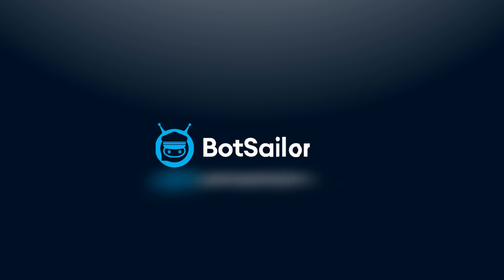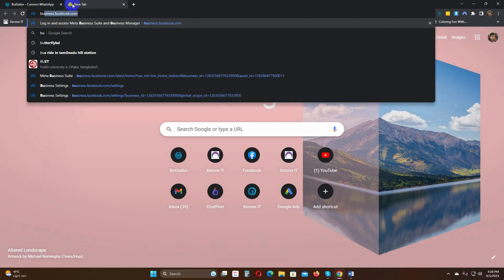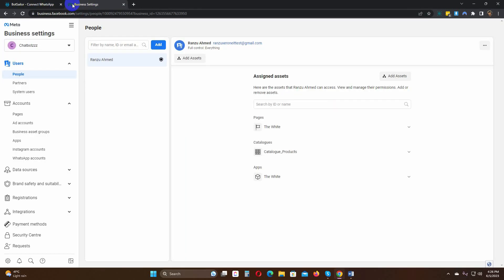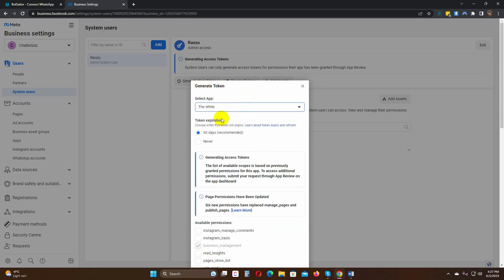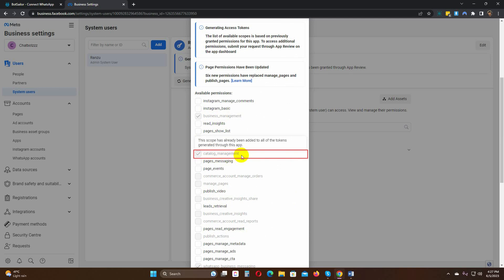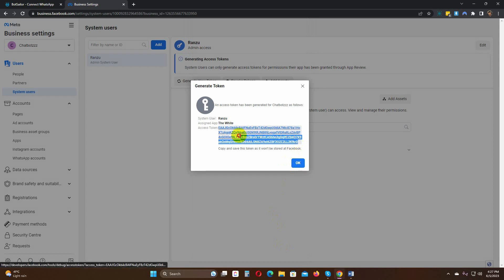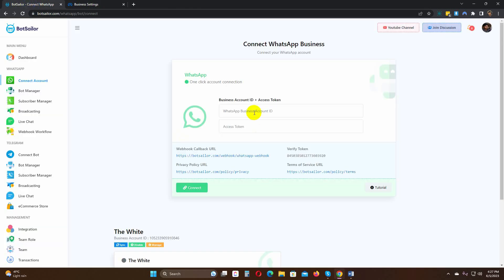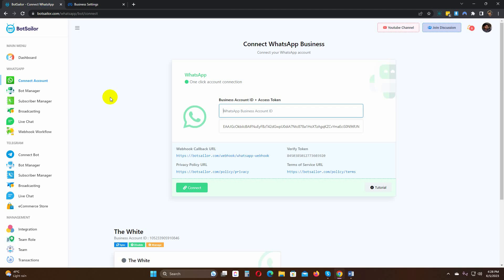How to Enable Catalog on WhatsApp with Cloud API Permission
In this video tutorial, you will learn how to enable the Catalog feature on WhatsApp by adding the necessary Cloud API permission.

Unlock the power of Catalogs to showcase your products or services seamlessly within your WhatsApp conversations. Don't miss out on this valuable resource to enhance your WhatsApp Chatbot's capabilities.